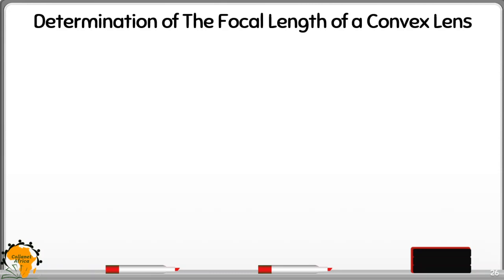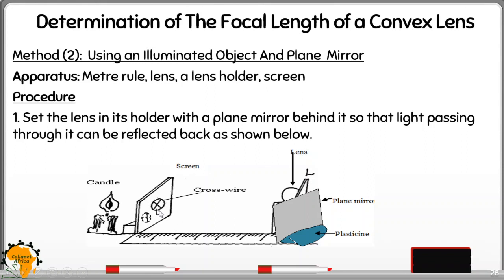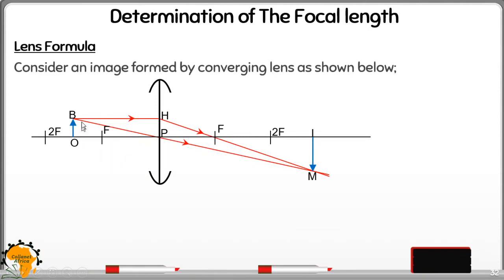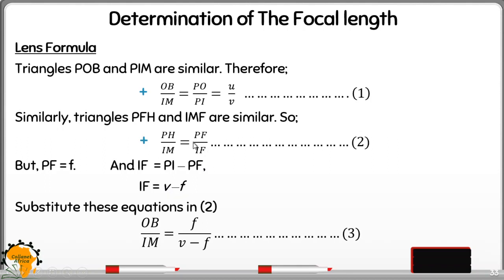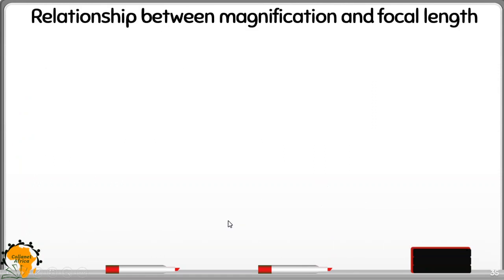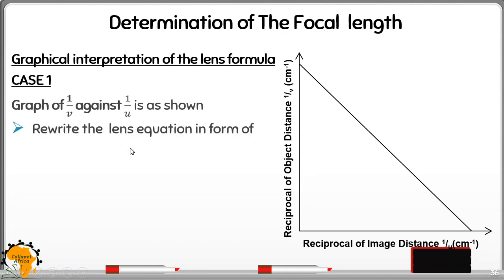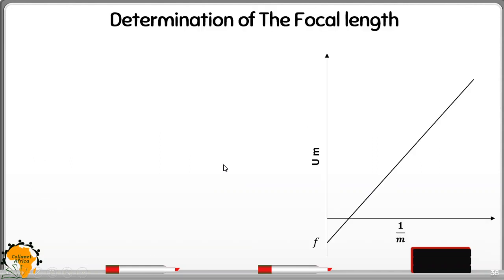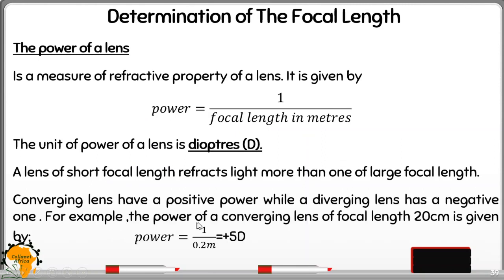Determination Of Focal Length